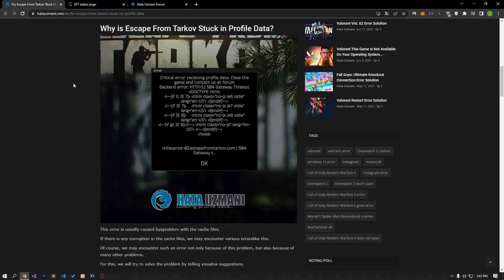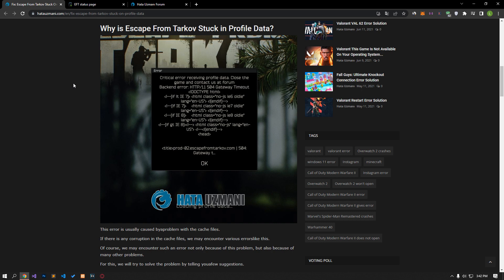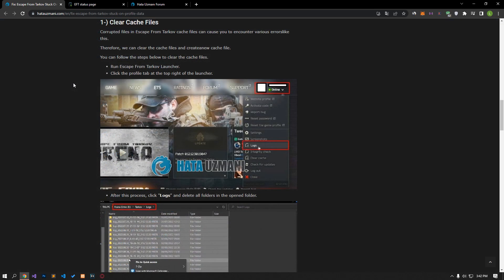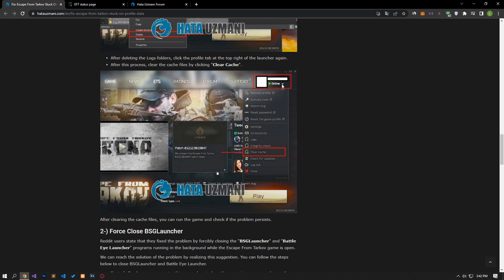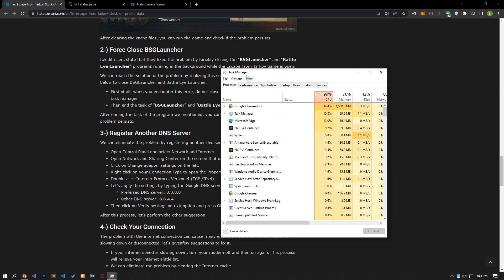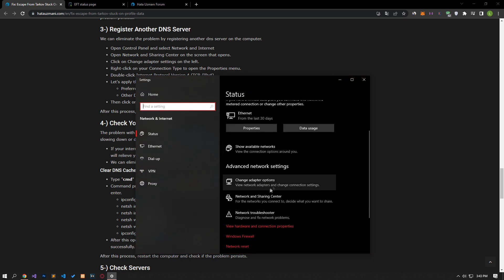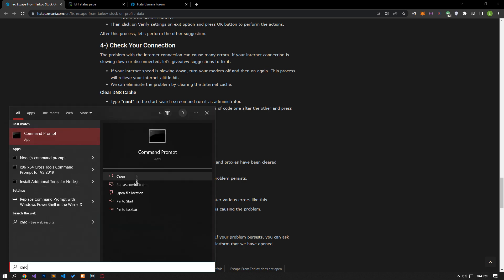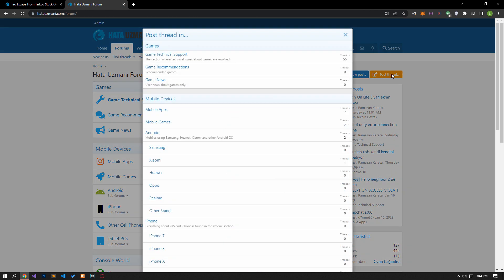Fix: Escape From Tarkov Stuck On Profile Data | How To Fix EFT Critical Error Receiving Profile Data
"Critical Error Receiving Profile Data. Backend Error: HTTP/1.1 504 Gateway Timeout." Escape From Tarkov players encounter after running the game. We will try to resolve the error in this video.